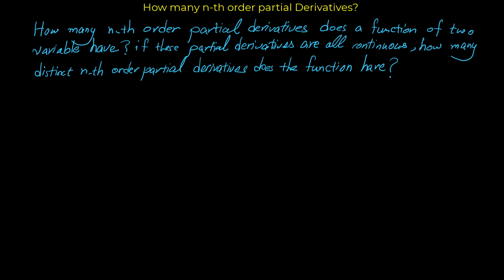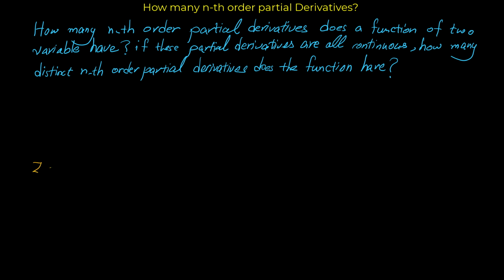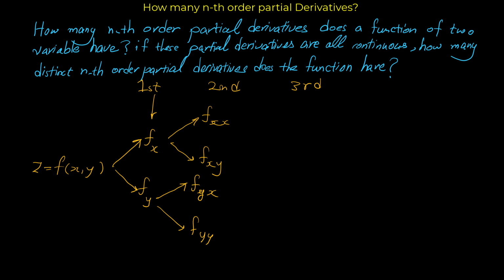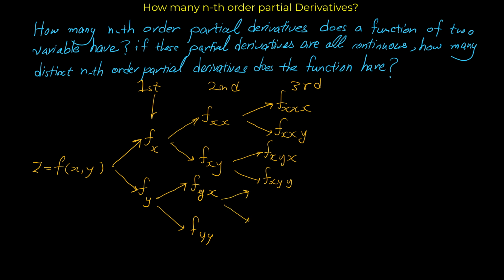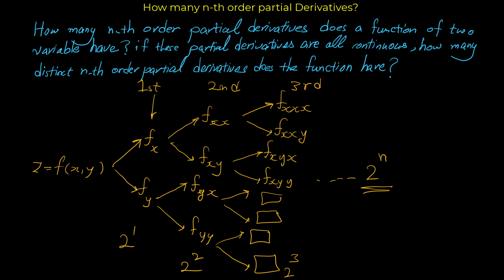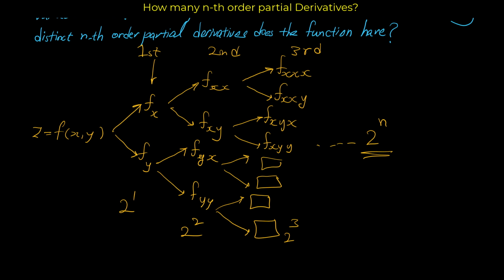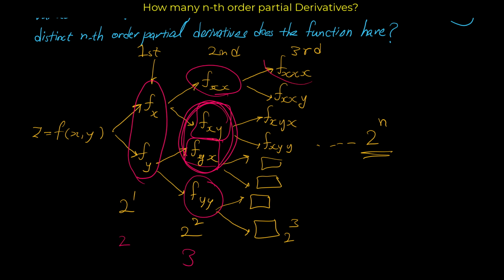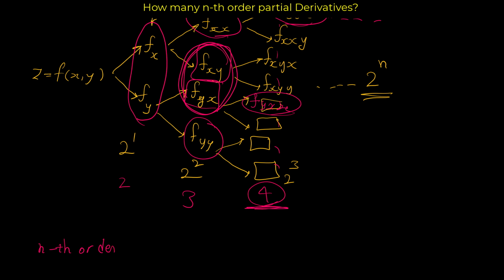nth order partial derivatives - Partial Derivatives - Calculus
The nth-order partial derivatives of a function refer to the process of repeatedly differentiating a multivariable function with respect to one or more of its variables. These derivatives measure how the function changes as its input variables change, up to nn times.